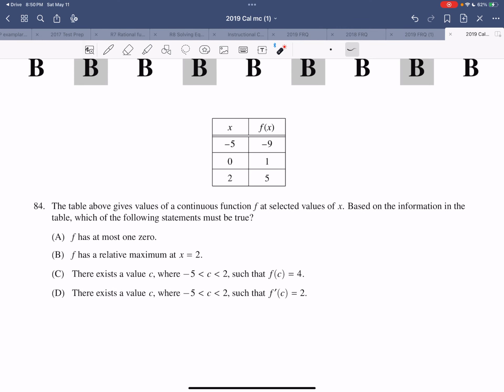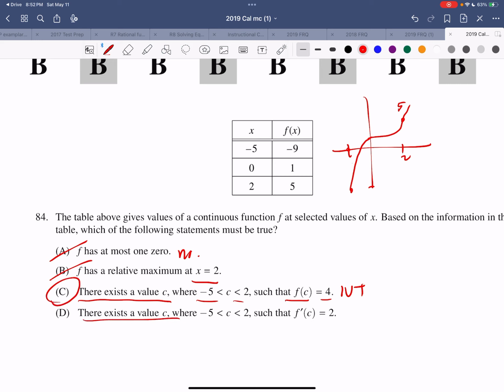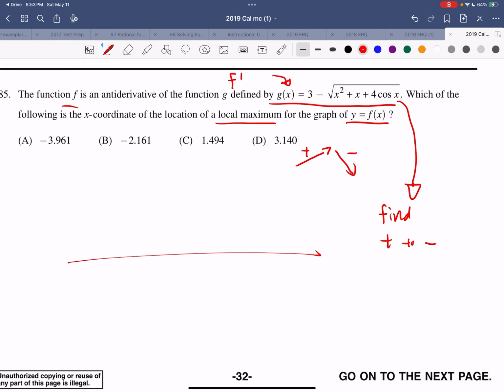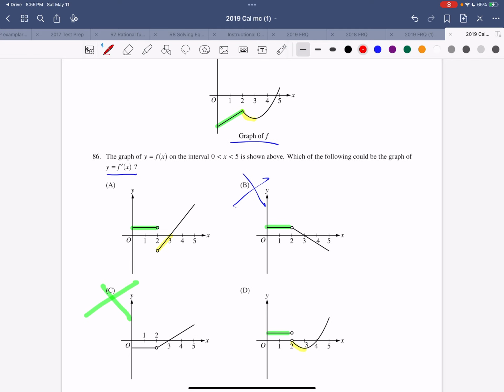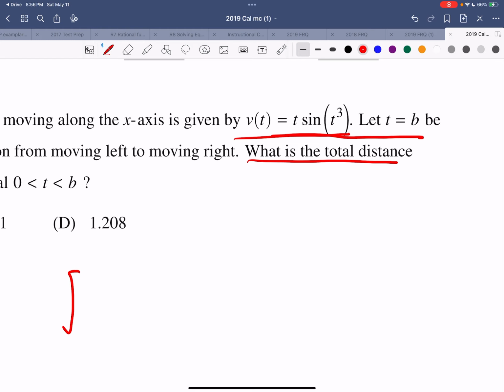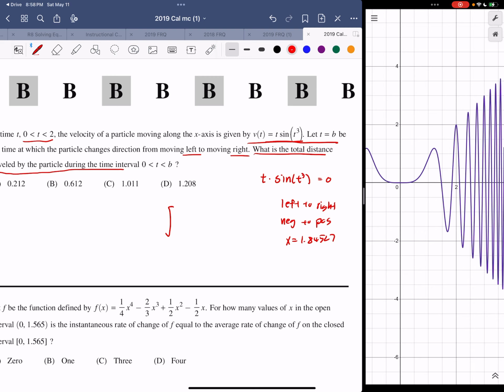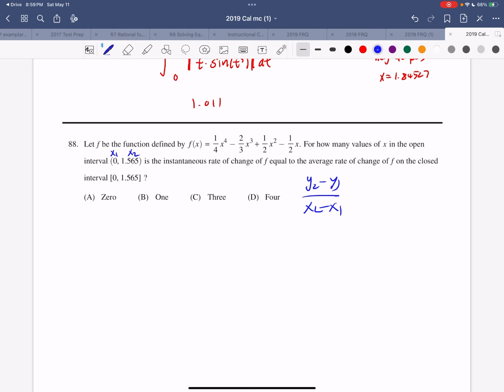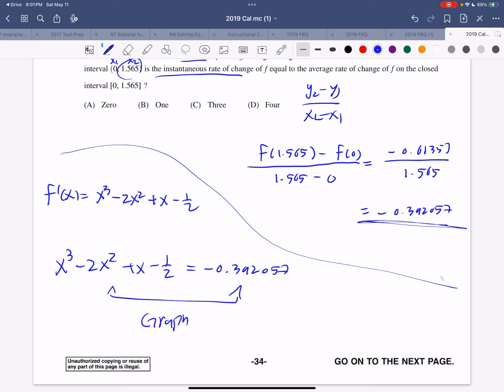Calculus 2019 MC Cal-Allowed Part 2